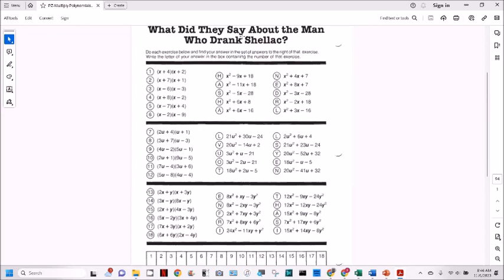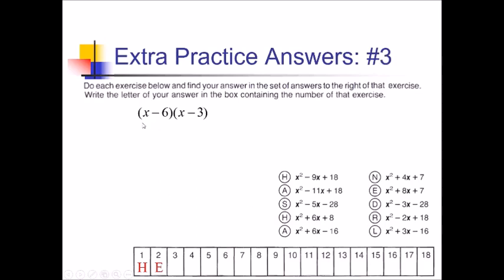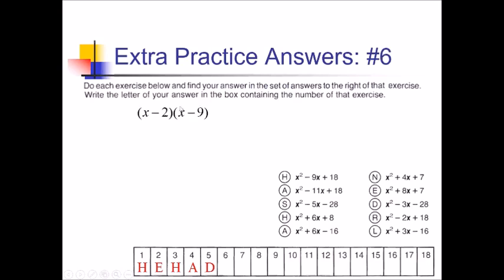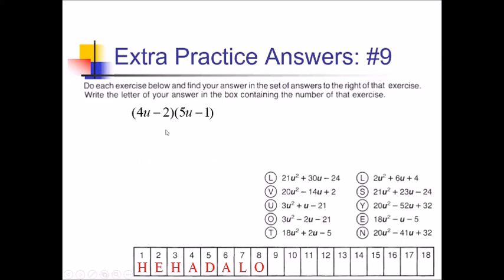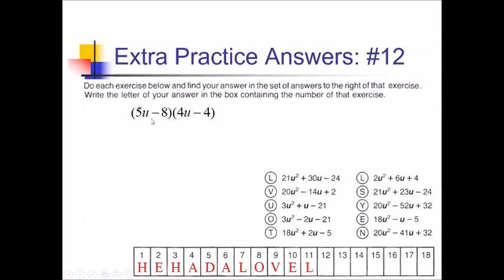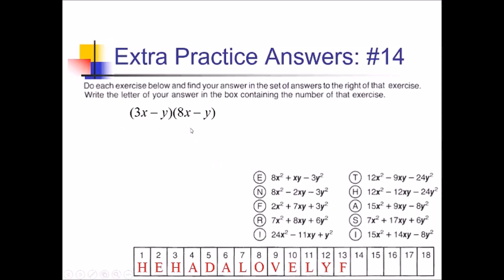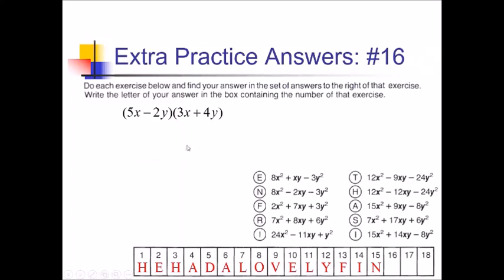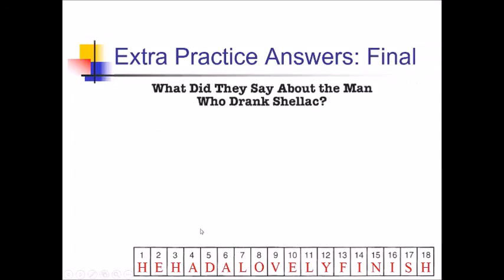Operations with Polynomials: Problem Set #7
Worked problems showing how to add, subtract and multiply (including FOIL) binomials.

Go here for a PDF and handout to go along with this video